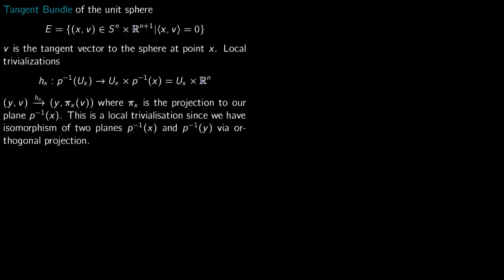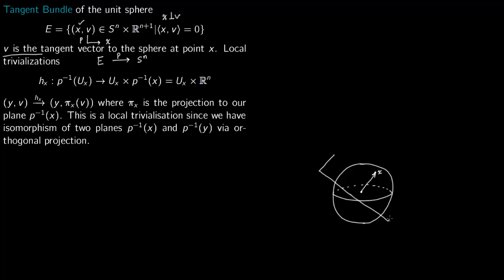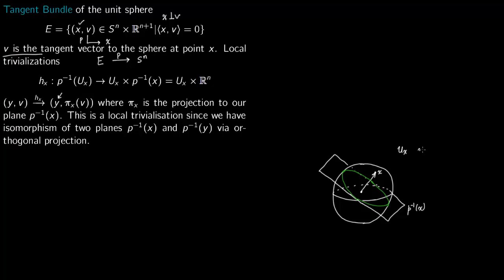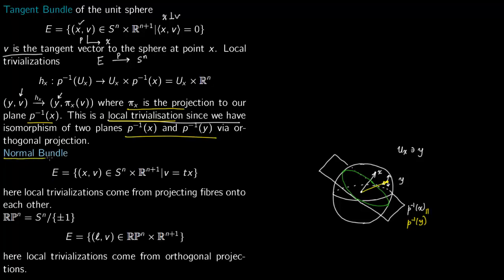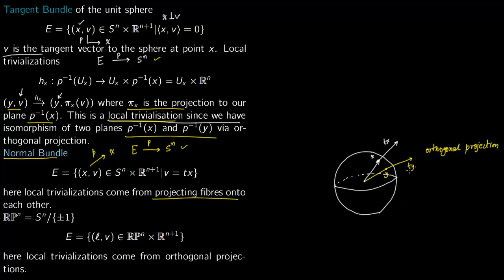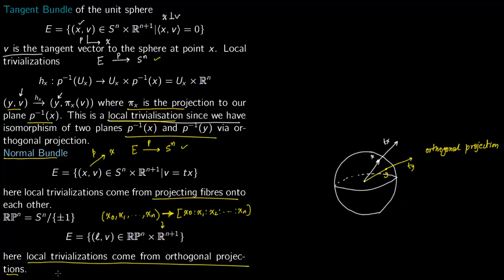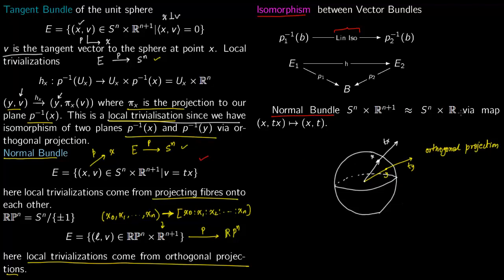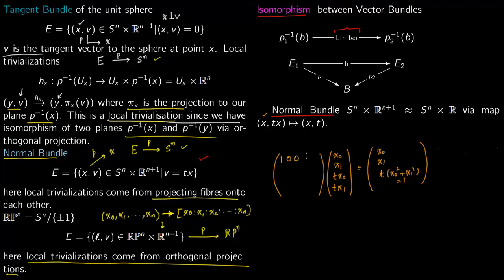1_2 Examples and a defn of iso vector bundles